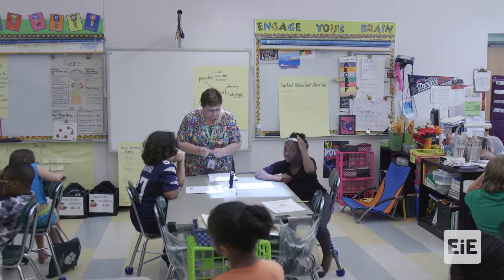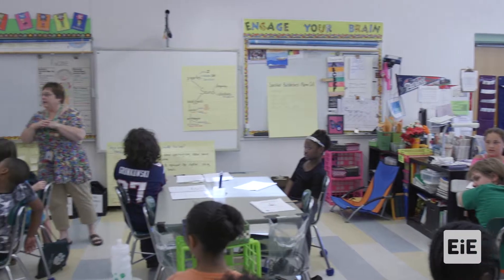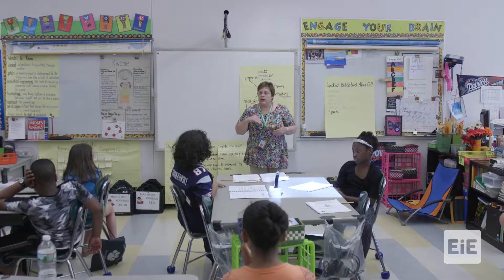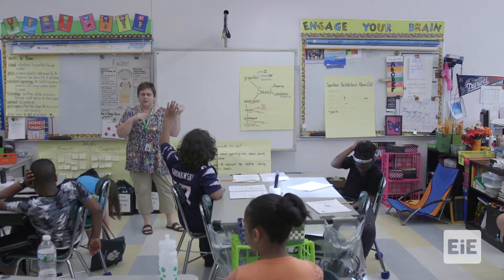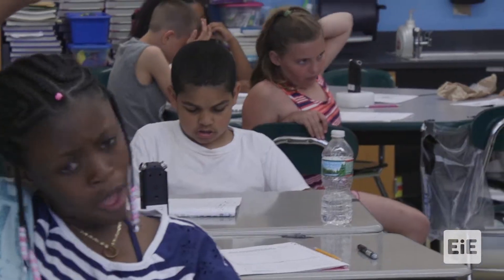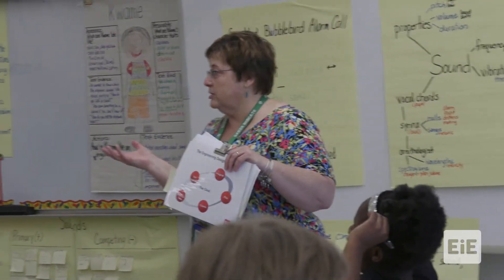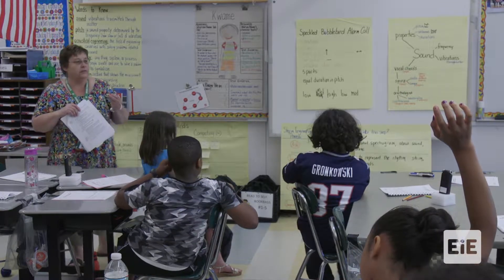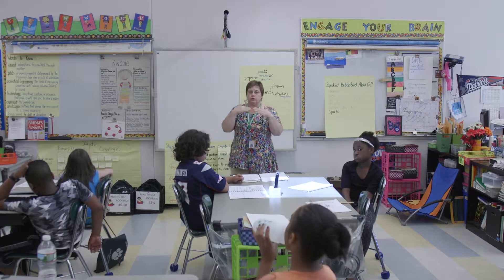EiE - Sounds Like Fun: Seeing Animal Sounds Lesson 3 in Brockton, MA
Students analyze some properties of sounds, including pitch, volume, and duration, and begin exploring ways to represent simple sounds.